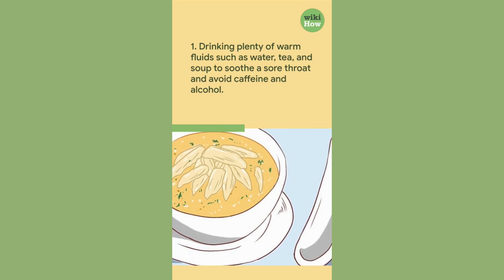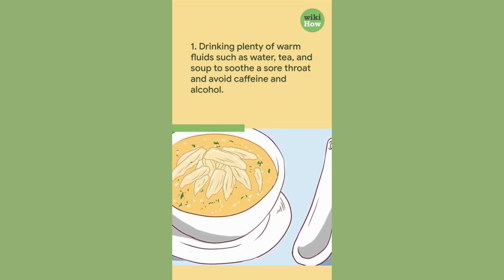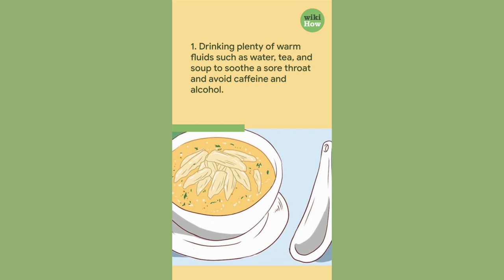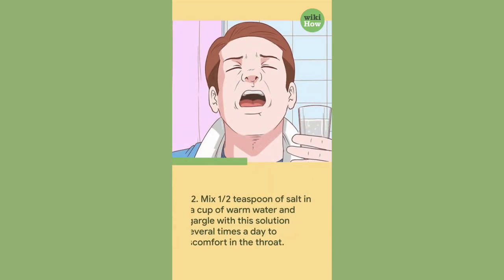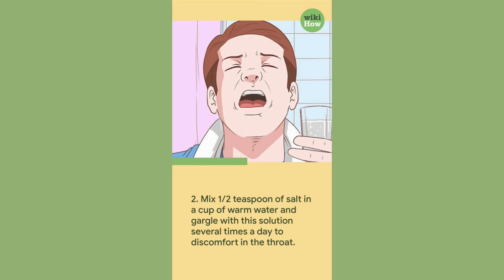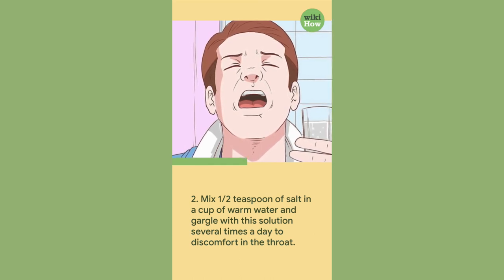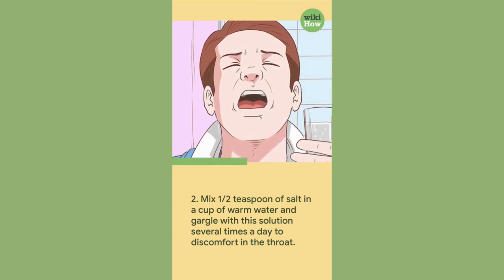How To Relieve Sore Throat